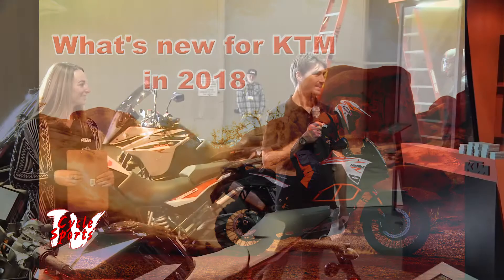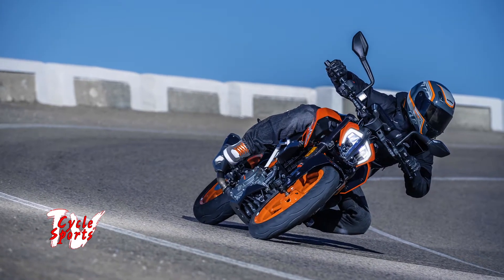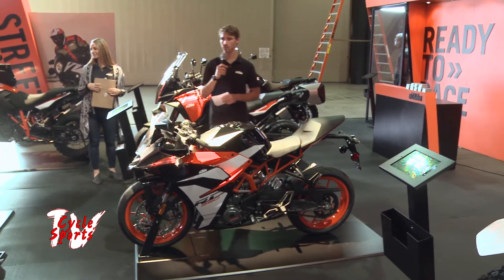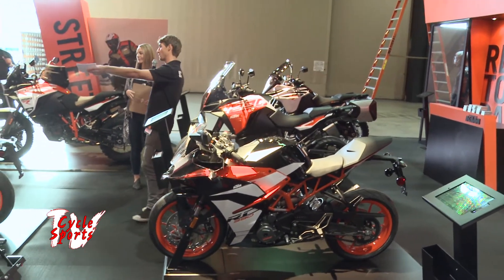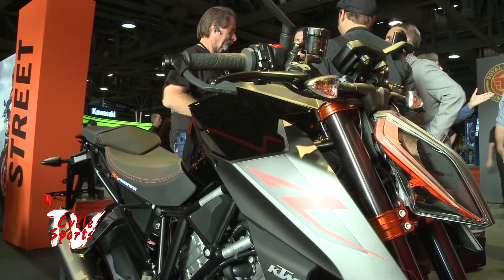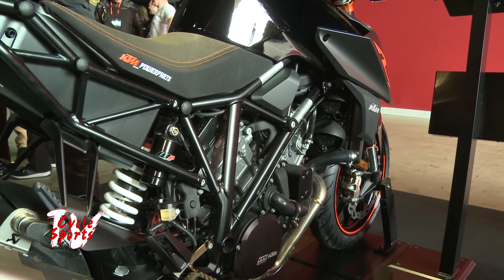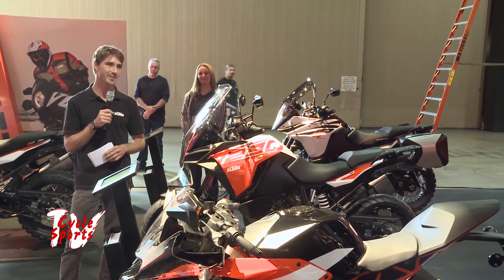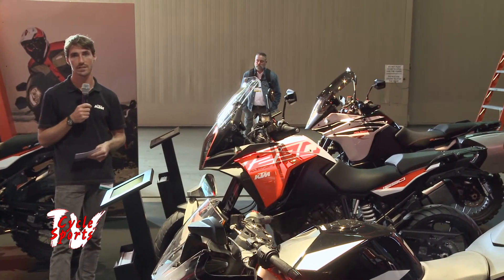New 2018 KTM Motorcycles - Long Beach Motorcycle Show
At this year’s Long Beach Progressive International Motorcycle Show, we got to look at some of KTM's new and updated models for 2018.  Chris Fillmore, KTM Brand ambassador and racer, talks about the all new Fuel injected XCW250 TPI 2 stroke enduro.  He also covers the updated RC390, 390 & 690 Duke, 1290 Superduke R, 1090 & 1290 Adventure R and the new 1290 Adventure S.
Chris also talks about his experience setting a world record on Pike's Peak this year on a 1290 Superduke R